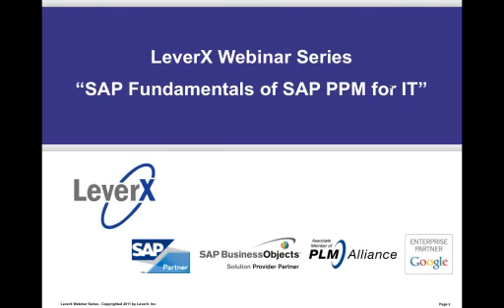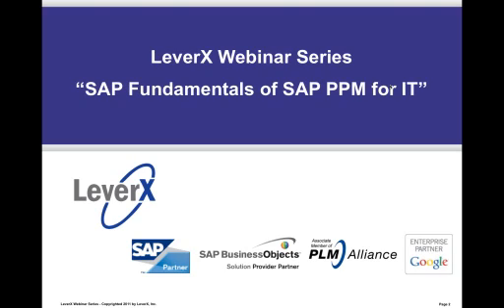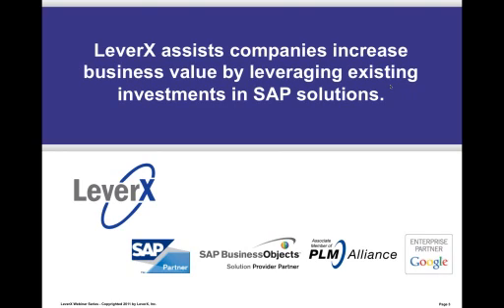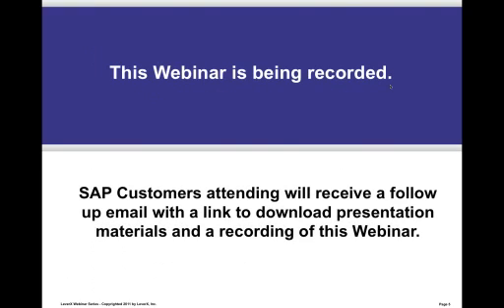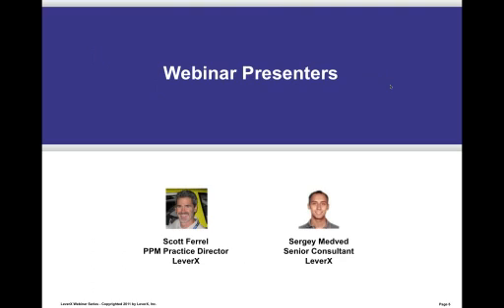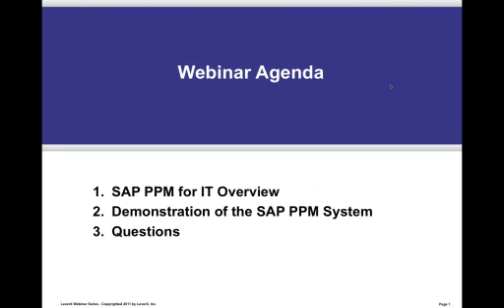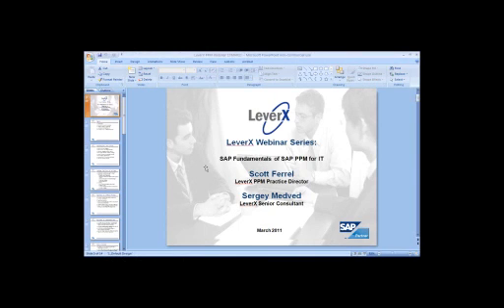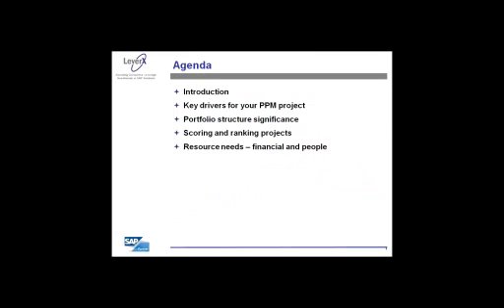SAP Fundamentals of SAP PPM for IT Video Preview 2011 03 17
This webinar will show how the SAP Portfolio and Project Management (SAP PPM) solution can be used to support the business scenario for IT. We will demonstrate how to define the portfolio structure, plan the work, determine resource requirements, and monitor the progress of IT projects. In addition, we will show you how you can leverage your existing SAP implementation and connect your ECC system to SAP PPM to avoid duplicate work. You will see an example of an SAP PPM environment that supports the most important processes involved in the work of an IT portfolio.